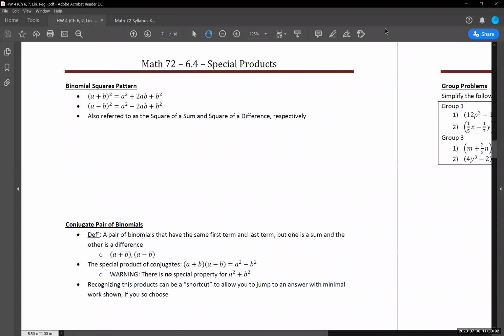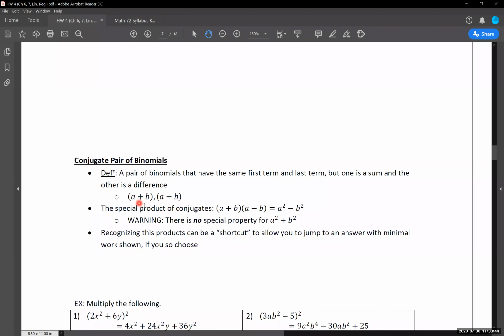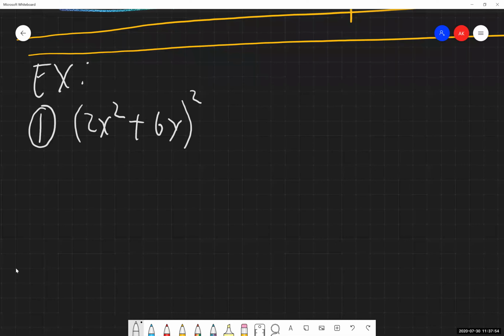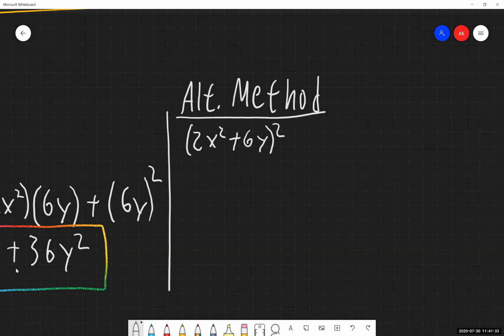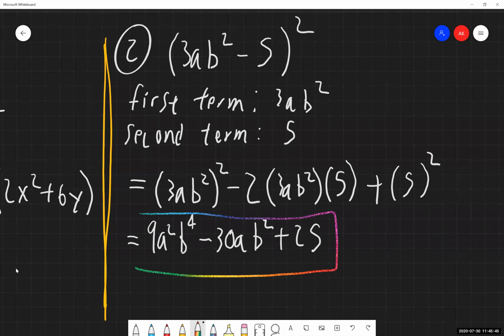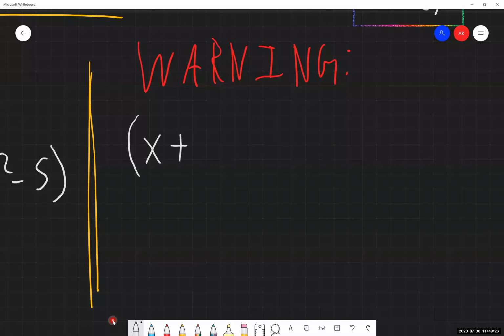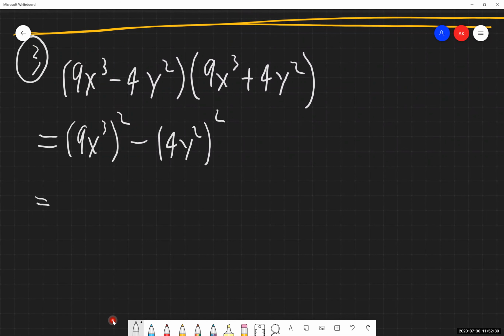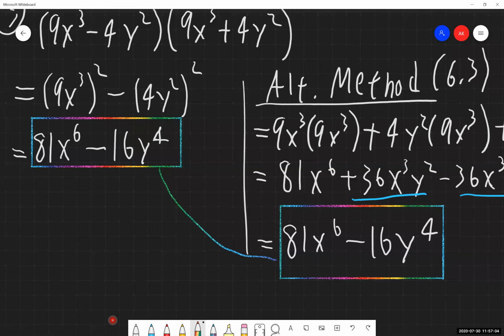Math 72 Section 6.4 - Special Products